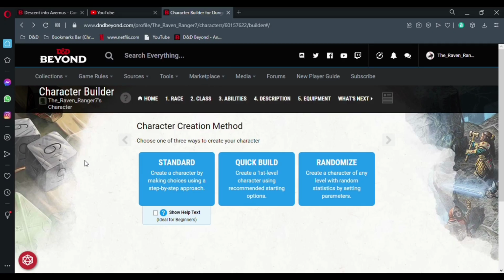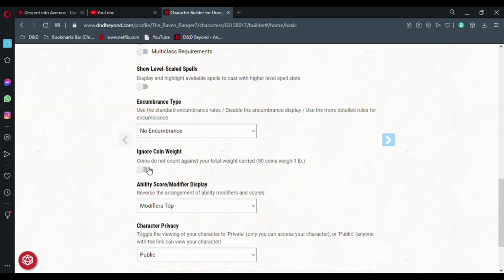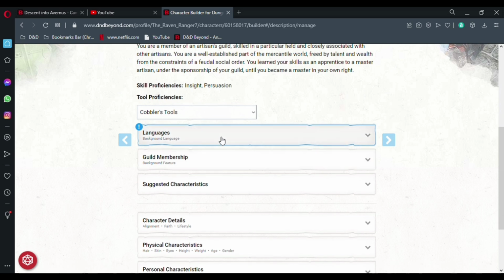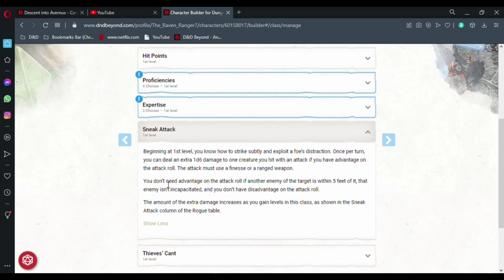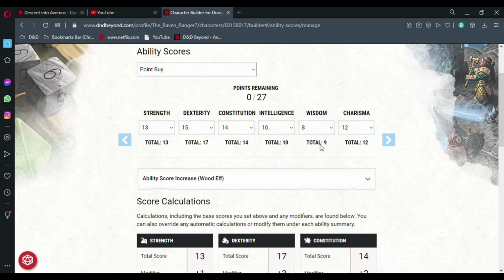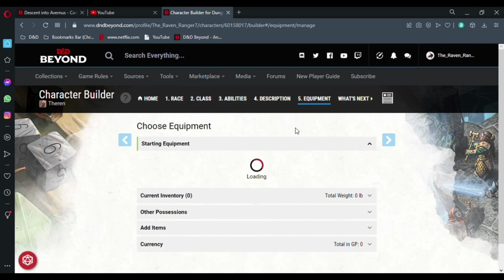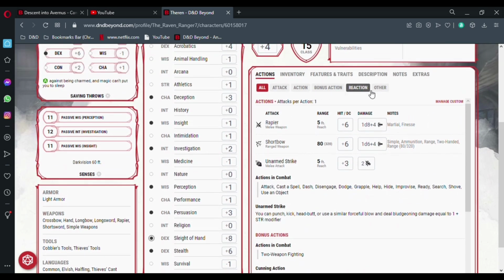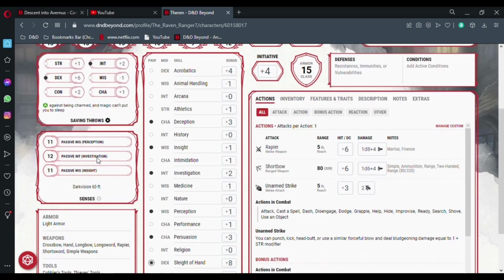Dnd character creation: How to make a Rogue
So I wanted to make a character and I wanted to show you how to not only make them but also explain some of the mechanics of the game.

In my experience as a Dungeon Master I've learned starting with a martial class like a rogue, fighter, barbarian or monk is an easier way to get started when first playing D&D. While spellcasters are better off for more intermediate or experienced players.

Although you could jump in the deep end if you think you can handle a spellcaster but there is a reason why rogue, fighter, monk and barbarian are still a class option in dungeons and dragons... they're really fun to play and easy to understand.

Music Credits.